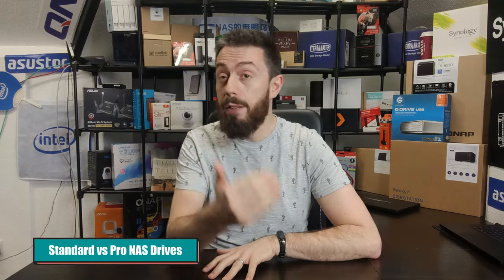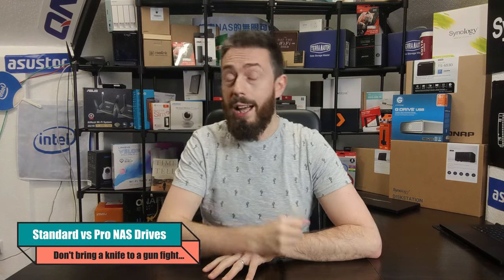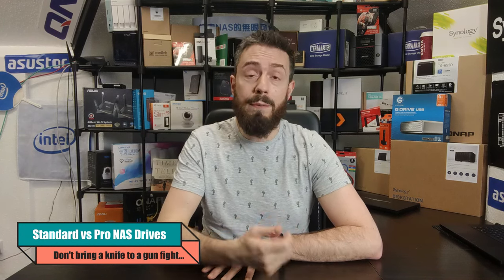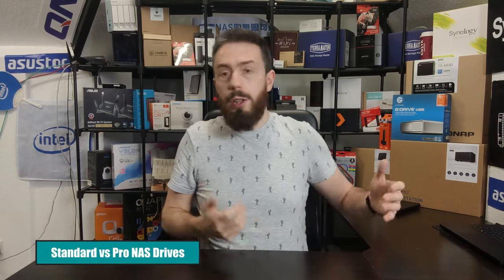NAS Hard Drives - Before You Buy